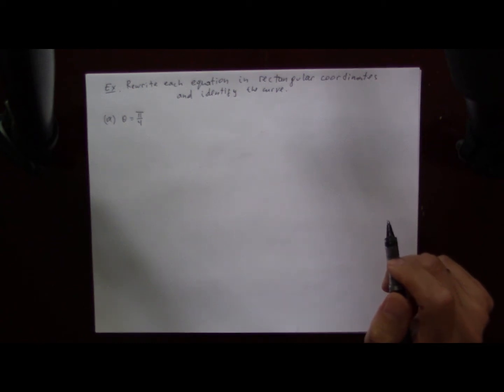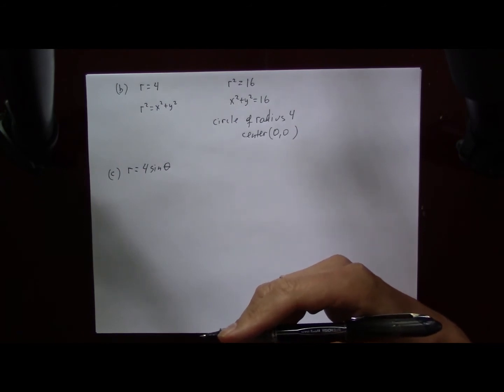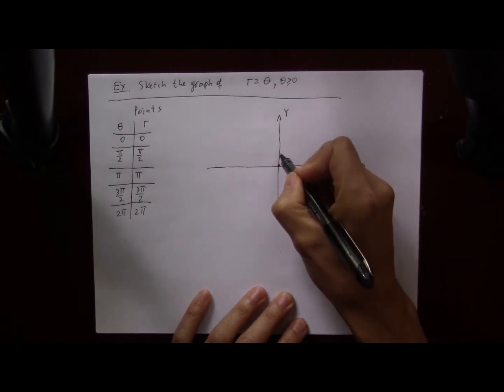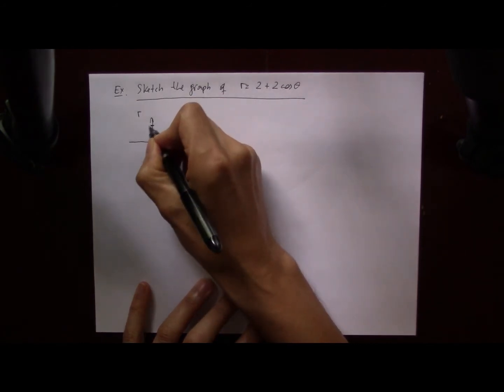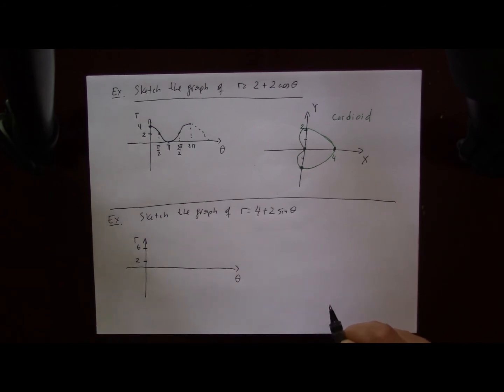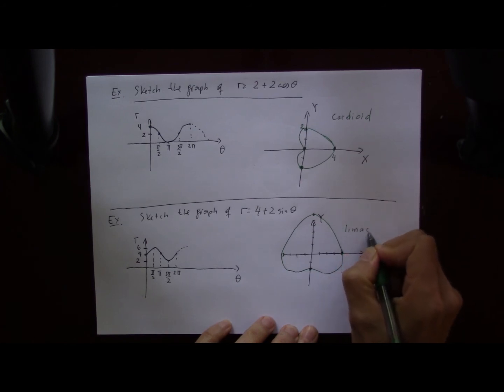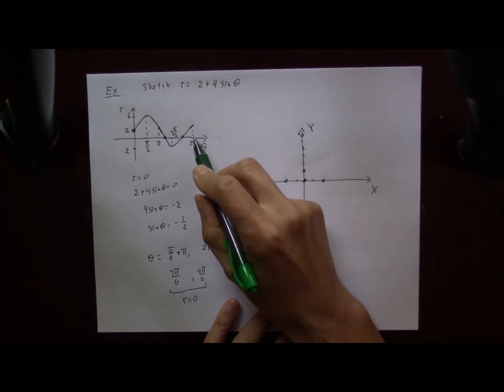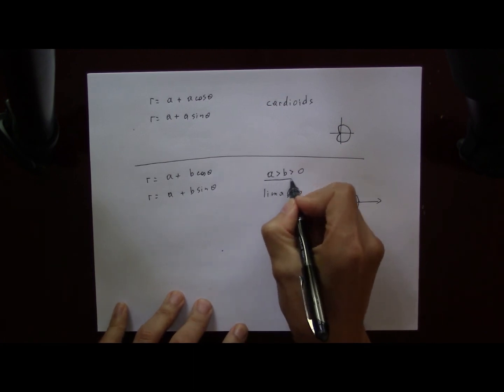Polar Coordinates 2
Second part on polar coordinates video.